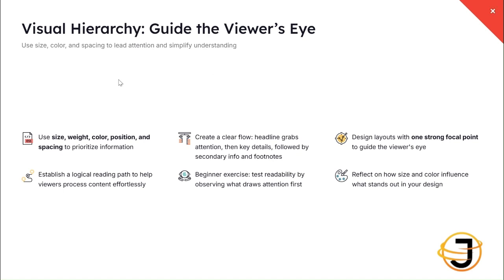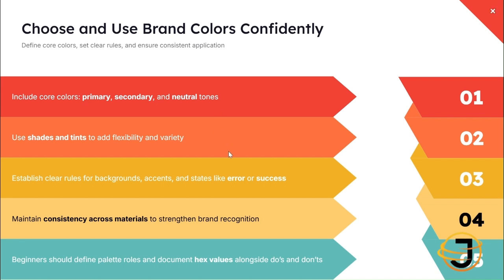Basics of Designing PART 2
New to design? This video is your starting point. Learn the core principles of graphic design and how to apply them to create clean, balanced, and visually appealing layouts. Whether you're designing for social media, presentations, or personal projects, understanding the basics will help you build confidence and improve your creative work.

In this video, we’ll cover:

What makes a good design

Key elements: color, typography, spacing, and layout

Simple tips to improve your visuals instantly

Free tools you can use to get started

Perfect for beginners, students, and anyone curious about design.